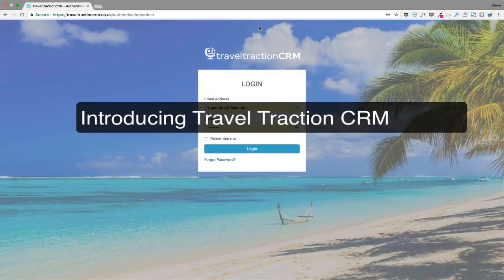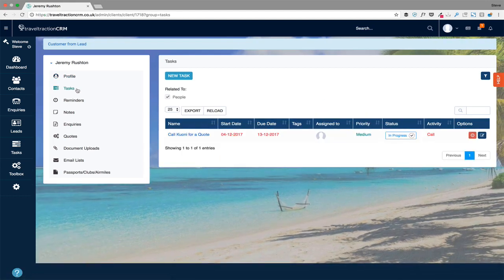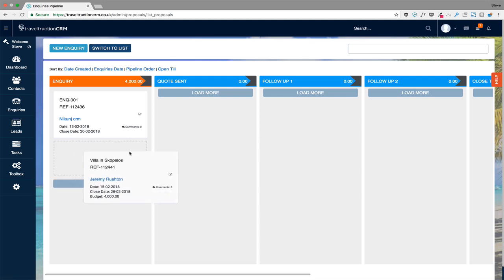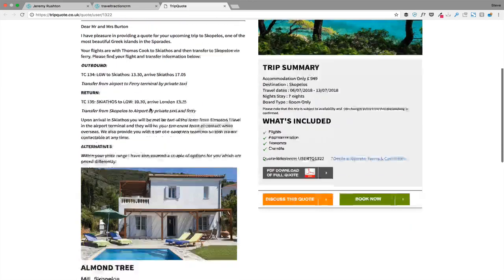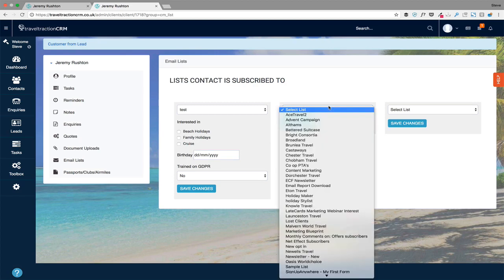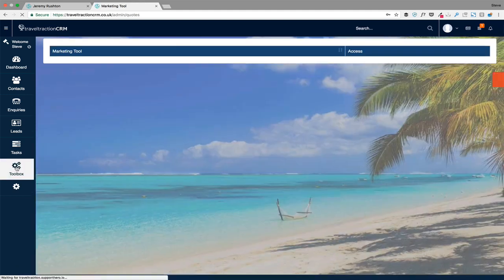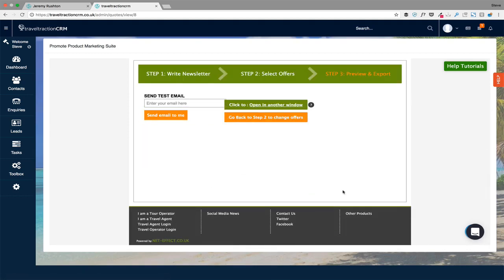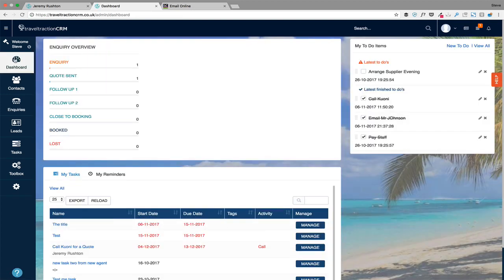A General Introduction & Tour of the CRM and functions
Walk through of Travel CRM and Quote Application for Travel Agents